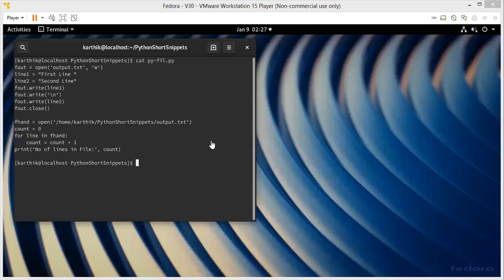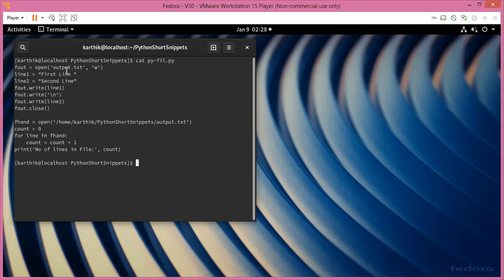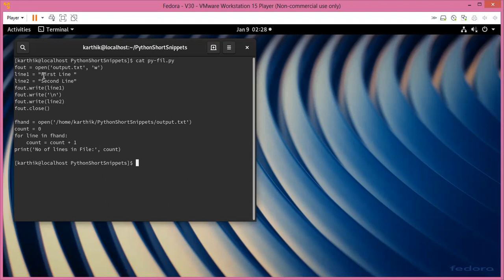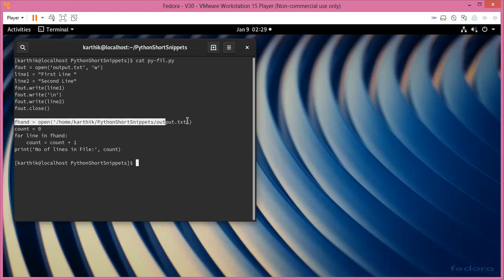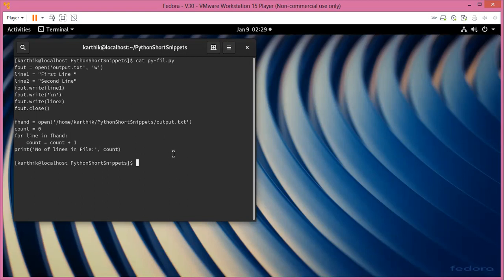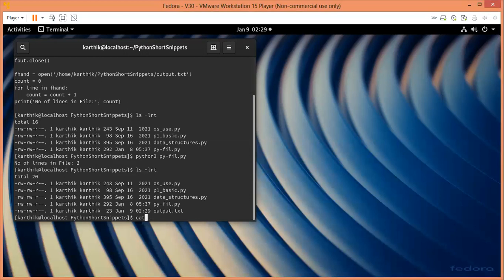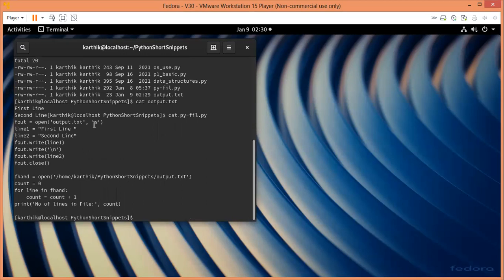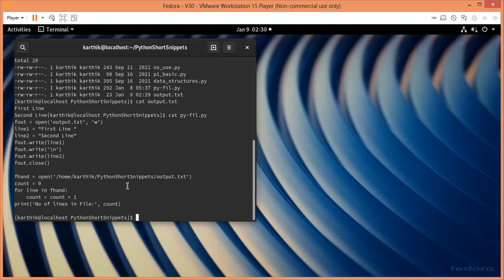Video11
Files (Read and Write) in Python